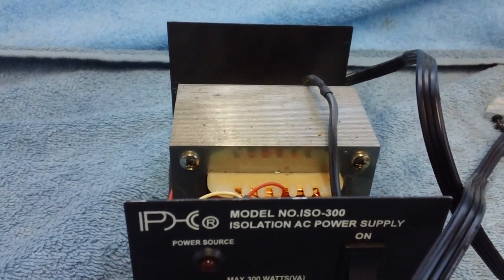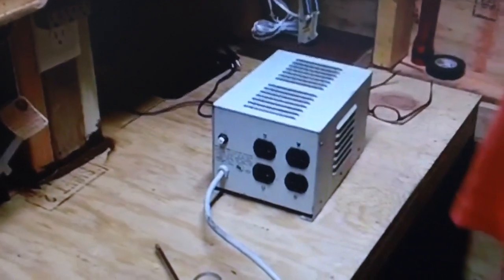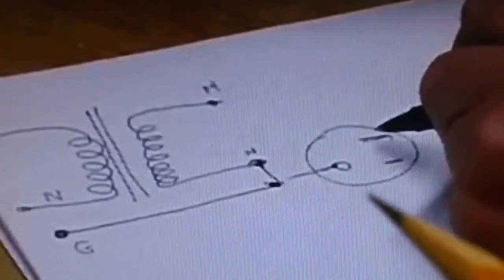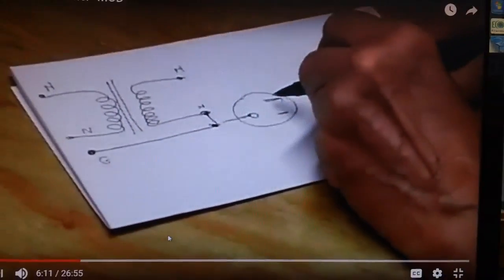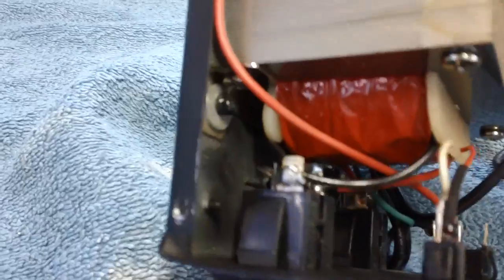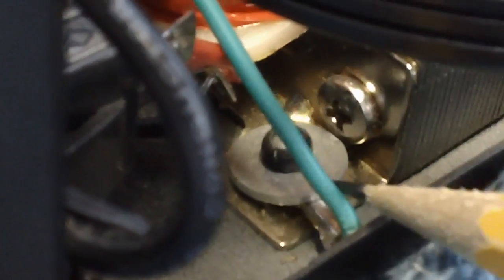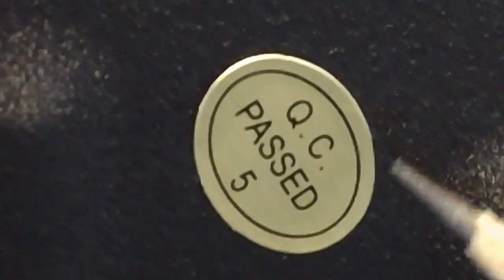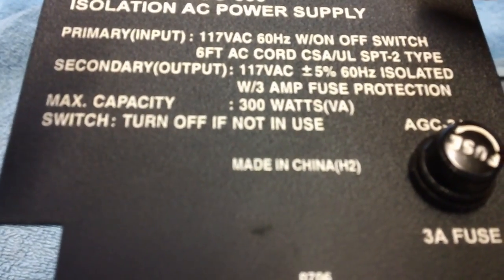Some valuable isolation transformer information.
A couple of things that can save you injury or even your life.